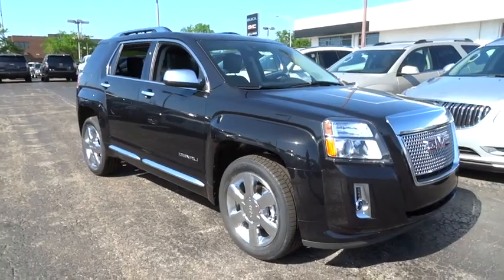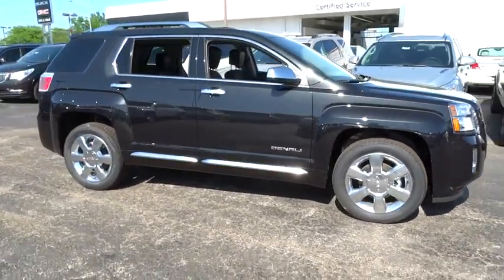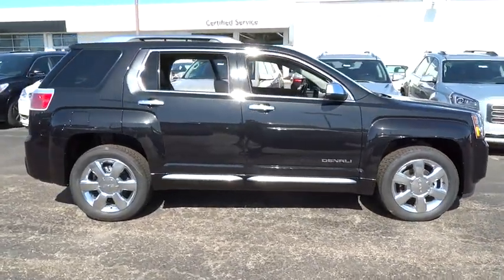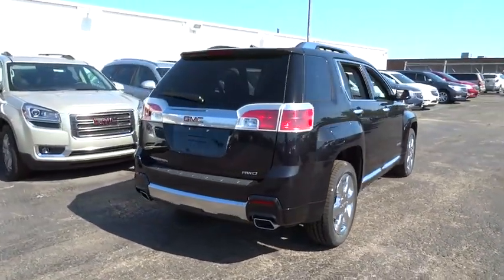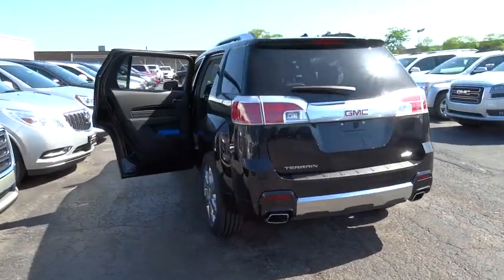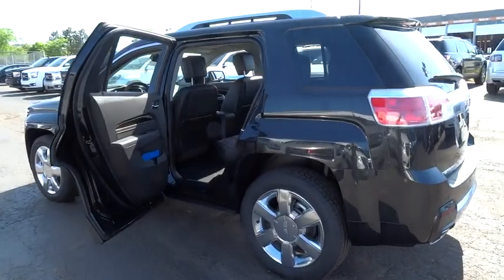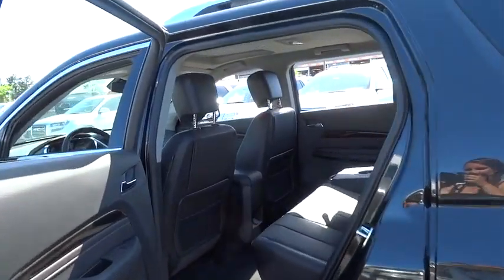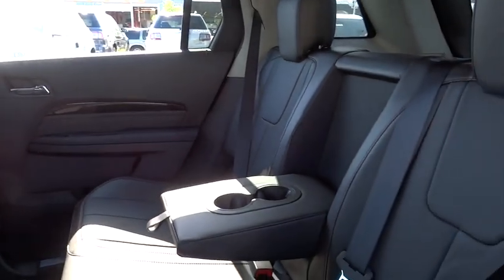2014 GMC Terrain Chicago, Arlington Heights, Schaumburg, Libertyville, Barrington, IL 9337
Servicing Arlington Heights, IL near Chicago, Schaumburg, Libertyville, Barrington, Illinois
2014 GMC Terrain  - Stock#: 9337 - VIN#: 2GKFLZE38E6329010

Sullivan Buick GMC
777 West Dundee Rd